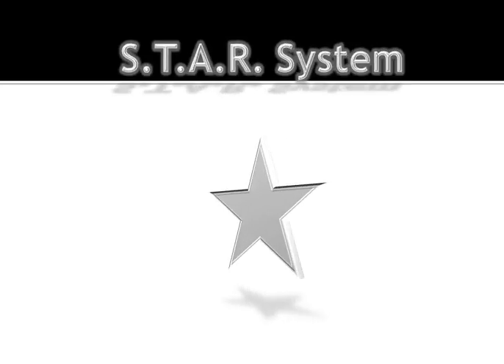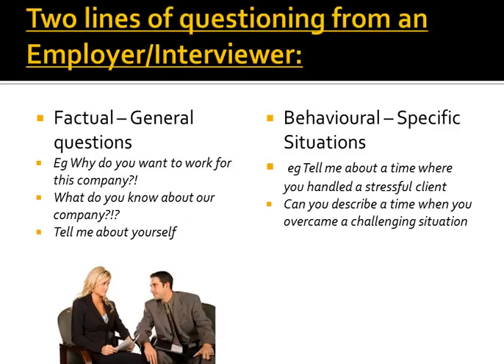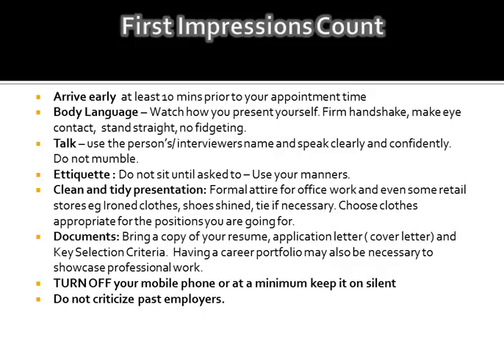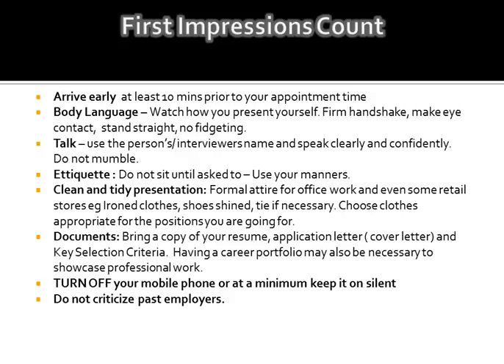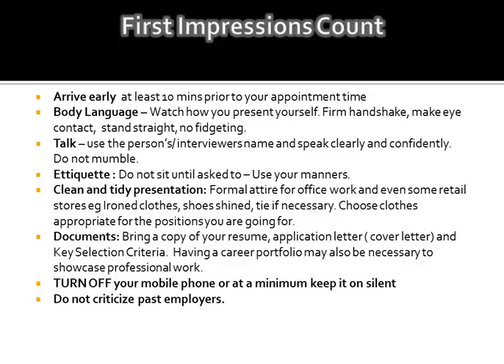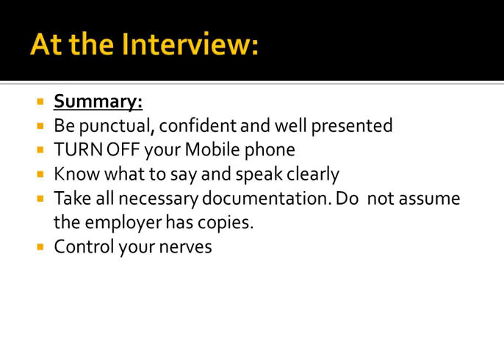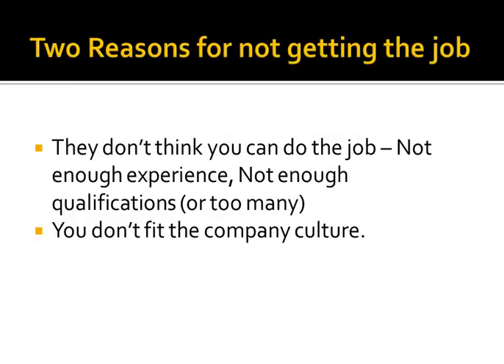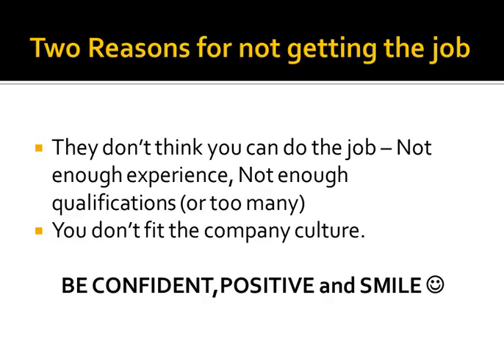Interviews Pt 2